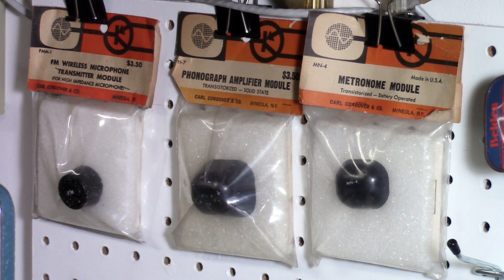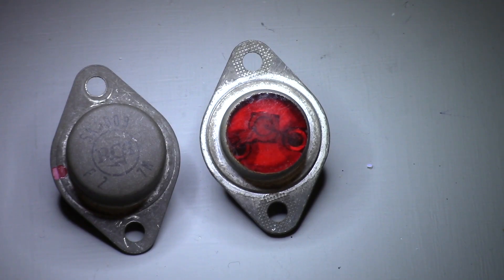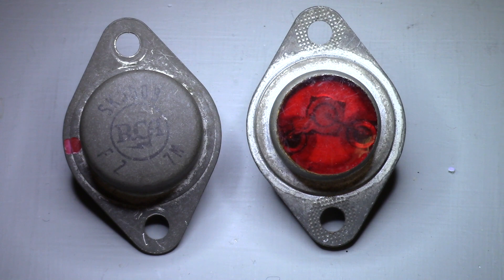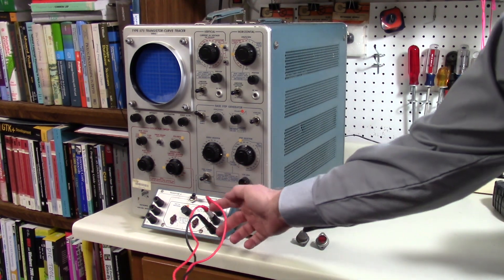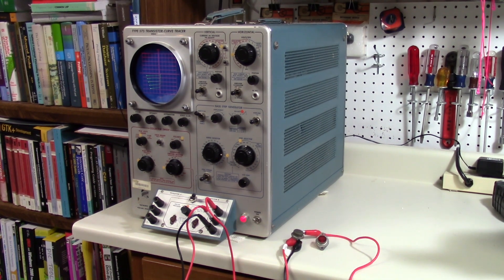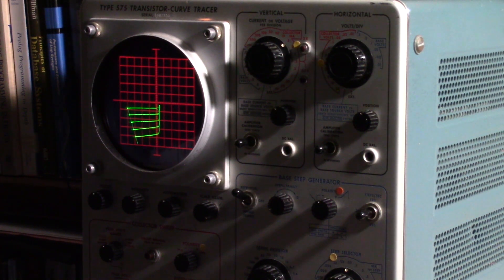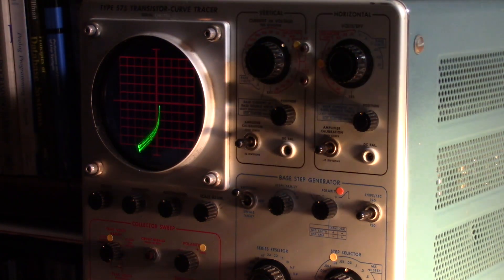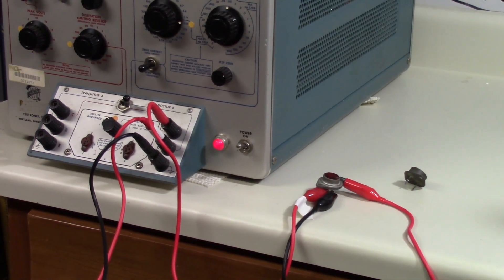Light Sensitive Transistor and Curve Tracer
A Carl Cordover "photo multiplier power transistor" (actually a power transistor with a red window in its case), vintage 1966, demonstrated on a Tektronix 575 transistor curve tracer (equally old).